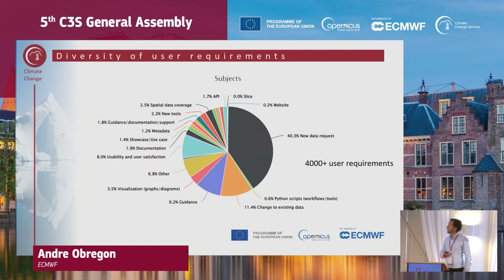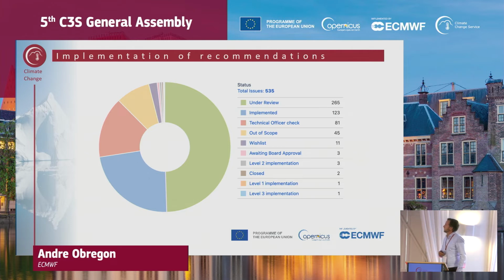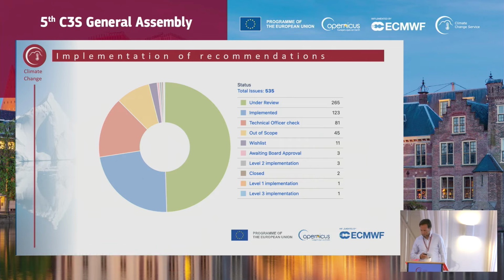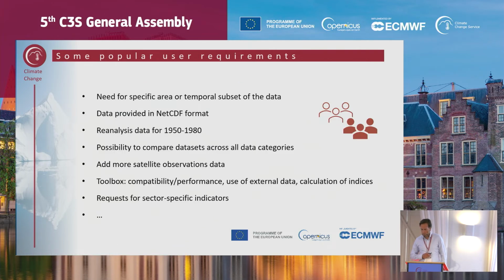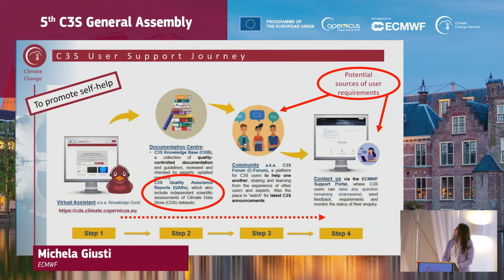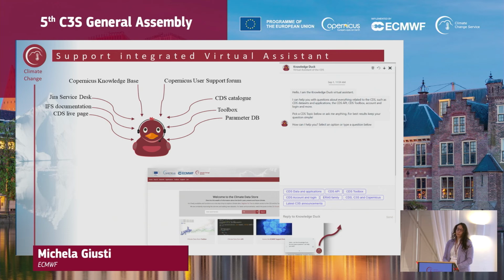Addressing user requirements | Michela Giusti and Andre Obregon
Michela Giusti and Andre Obregon presents at the 5th Copernicus Climate Change Service (C3S) General Assembly on the Addressing user requirements through synergies between the Evaluation and Quality Control (EQC) and User Support (CUS) functions of the C3S.

C3S provides authoritative information about past, present and future climate, as well as tools to enable climate change mitigation and adaption strategies by policy makers and businesses.